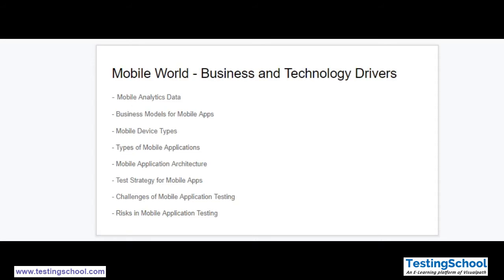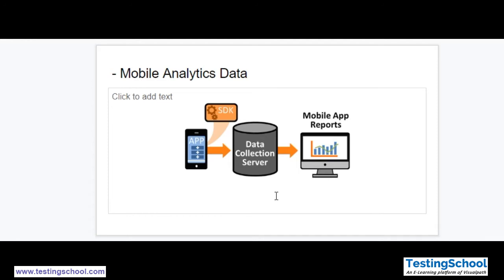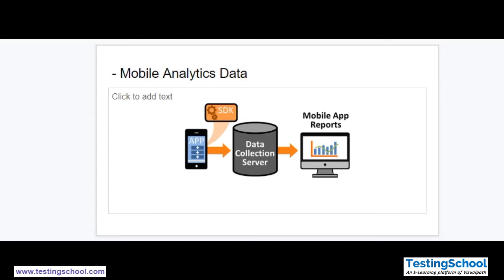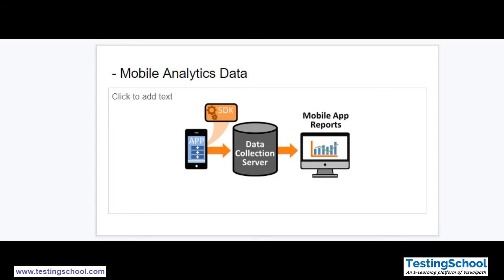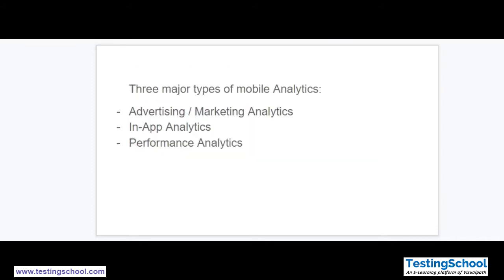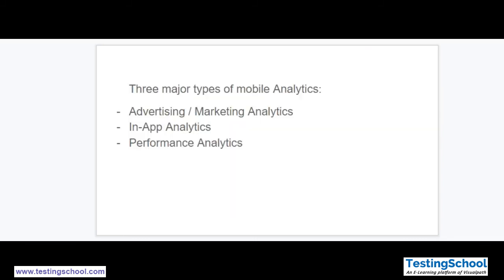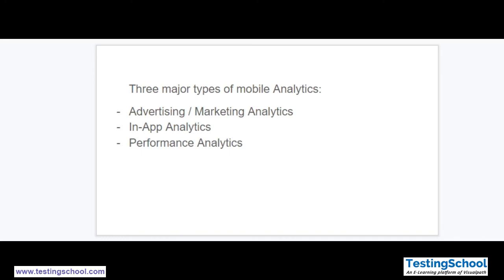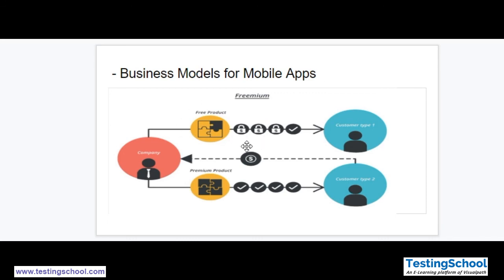Mobile Manual Testing Part - 1 By Visualpath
This Visualpath Tutorial will discuss  What is meant by mobile testing?
Mobile application testing is a process by which application software developed for handheld mobile devices is tested for its functionality, usability and consistency. Mobile application testing can be an automated or manual type of testing.